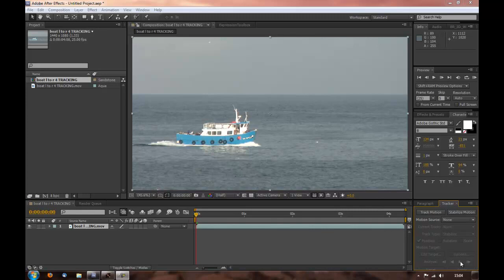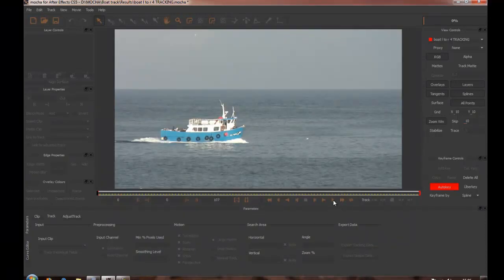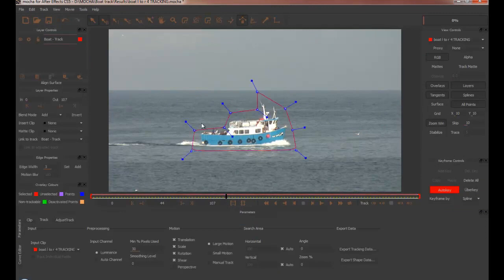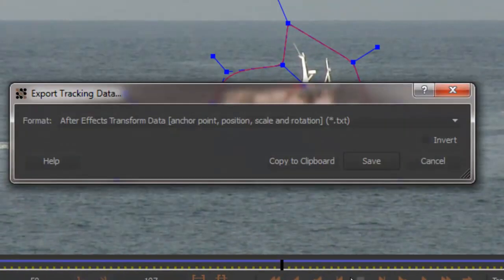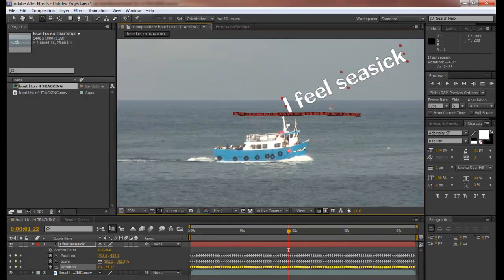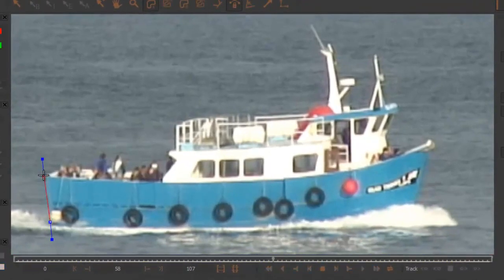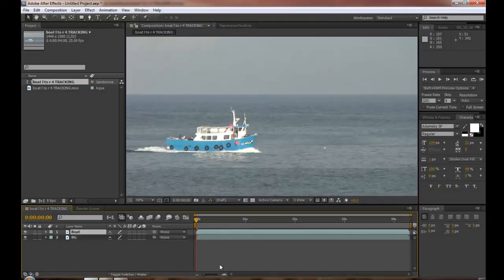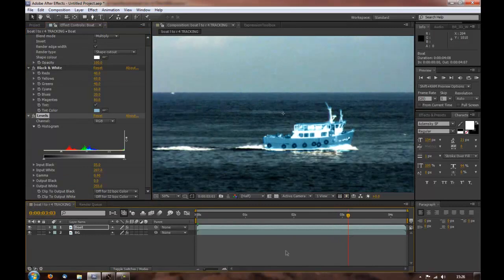mocha for After Effects beginning tutorial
Imagineer Systems video tutorial winning video. Andrew Devis shows how to tack in mocha for After Effects and import track and roto data back to the AE composition. Very clear for those new to mocha!